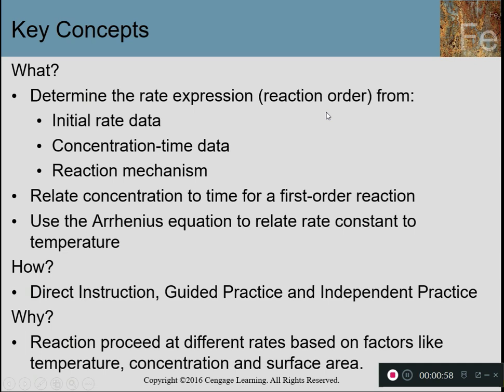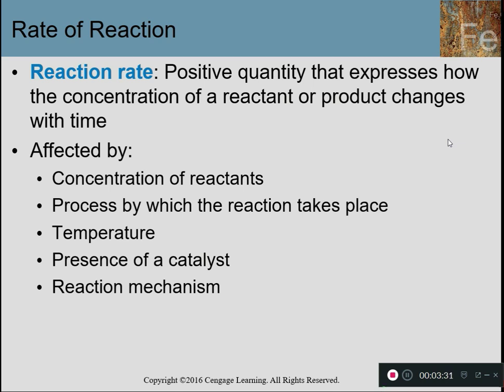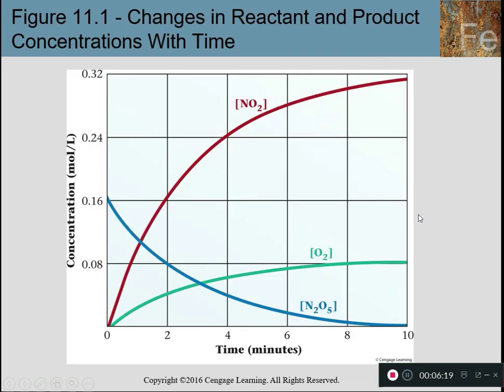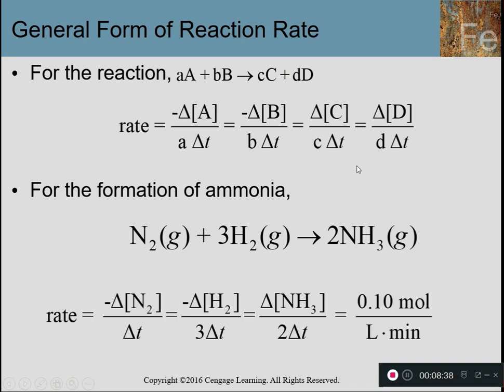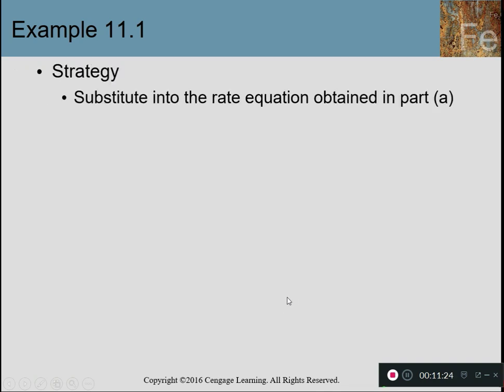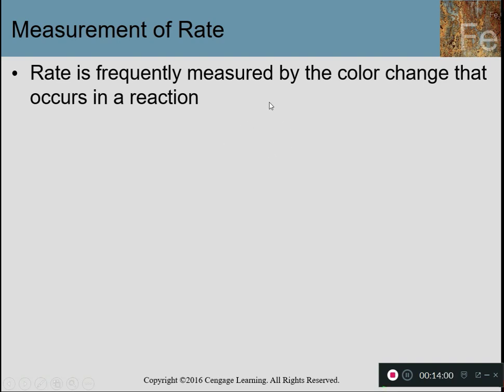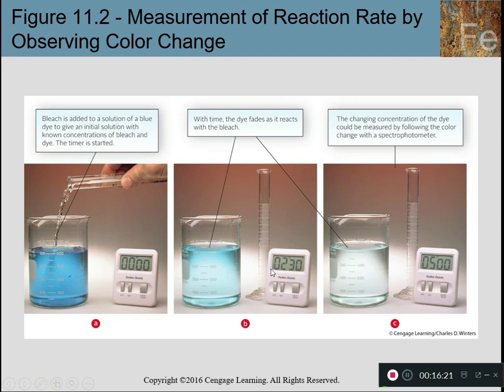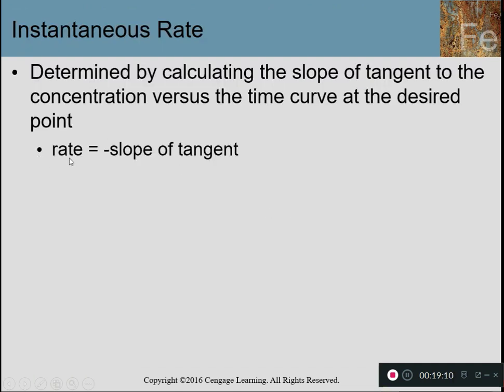Section 11-1 Rate of the Reaction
In this video, we will define Rate of Reaction and mathematically connect it to the balanced chemical equation.  This video is for Mr. Ferrin's Honors Chem II class during the COVID-19 distance learning.